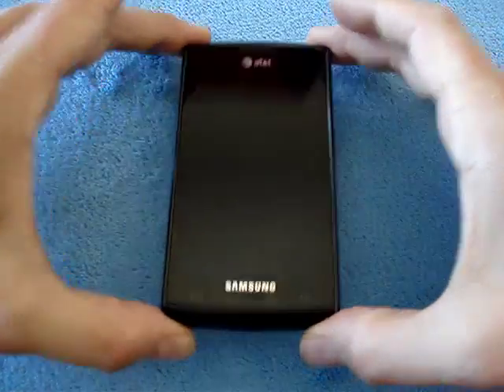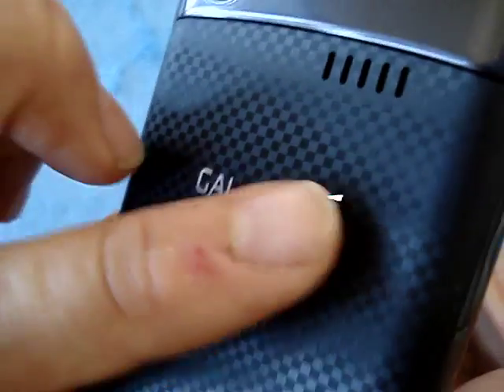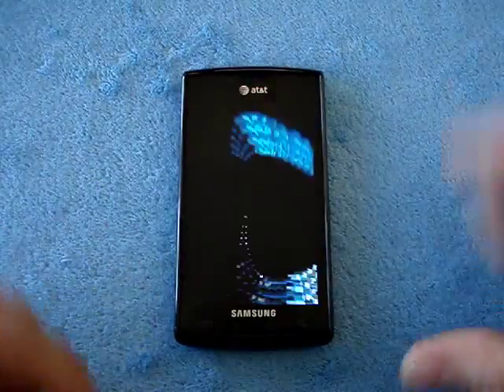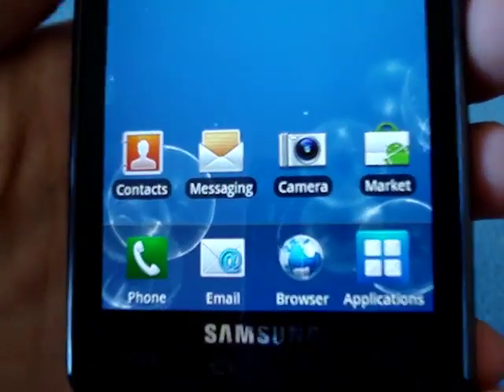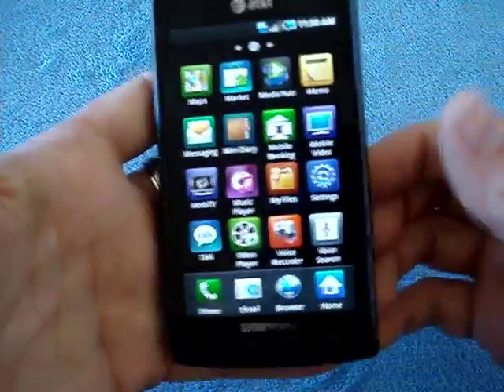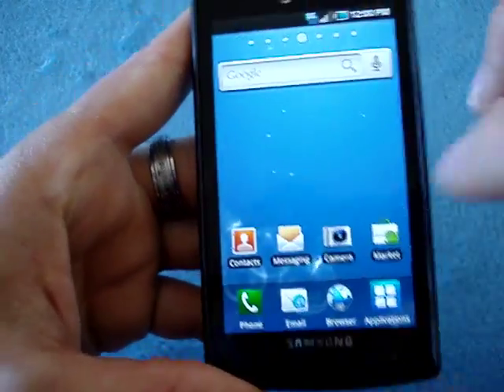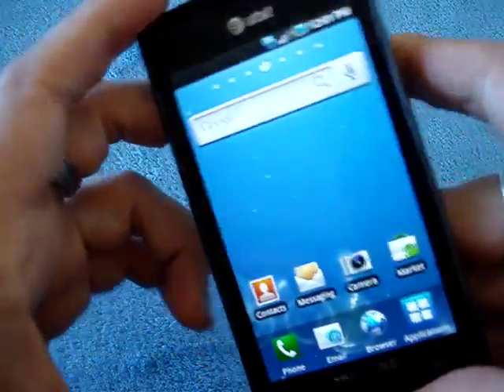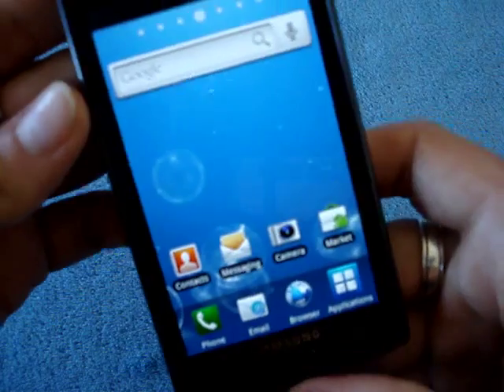Samsung Captivate first power on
So AT&amp;T pushed all the right buttons by hand delivering a Samsung Captivate review unit yesterday!

It's the first of four Galaxy S devices destined for the US, the others being the Vibrant, Fascinate, and Epic 4G...

Check out my unboxing video and read on for my first power on video below -- I'll post some tasty pictures next :)

You want awesome videos? You have them. You want beautiful pictures? Here you go (slide show).